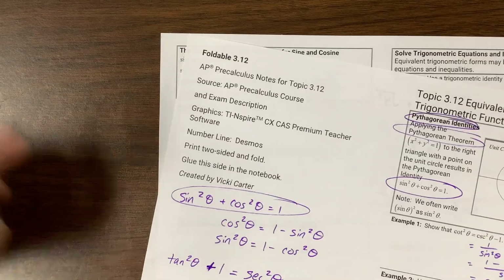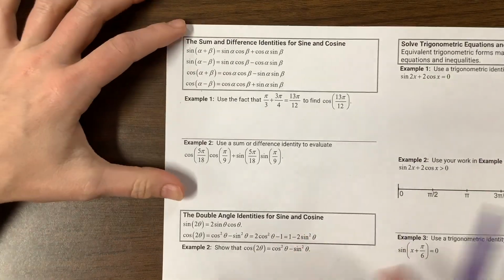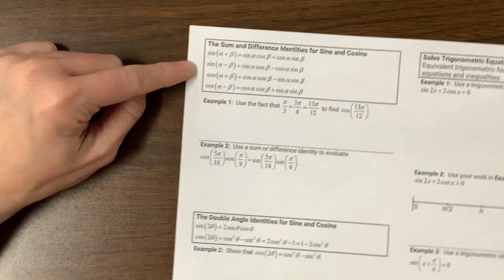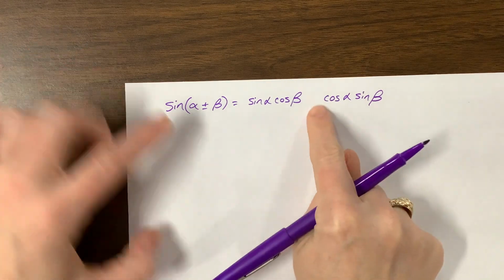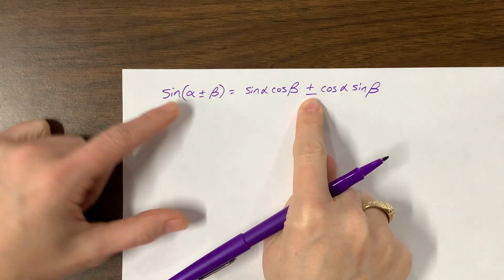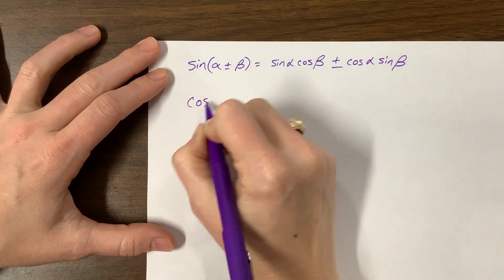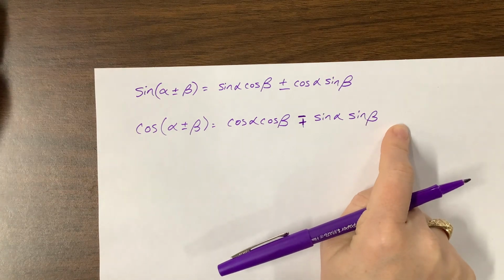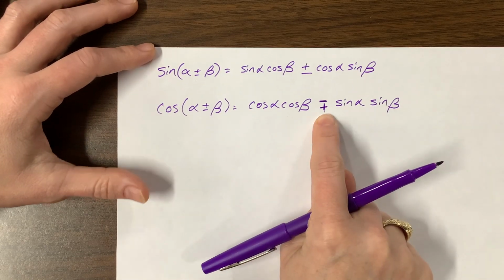AP PreCal 3.12 (2nd of 4 videos)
Ms. Kosh teaches from Vicki Carter's notes on Trig Identities. This second video introduces the sum and difference identities.